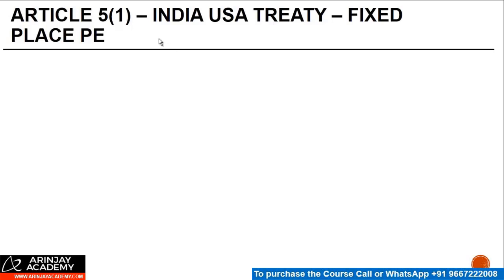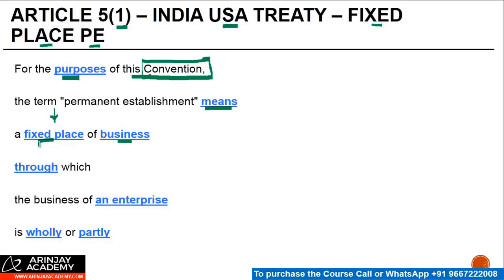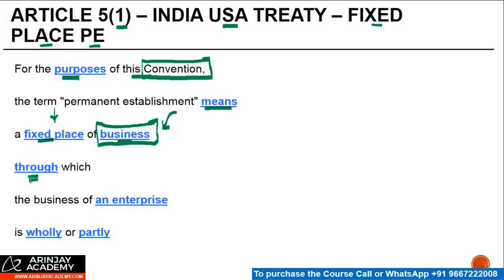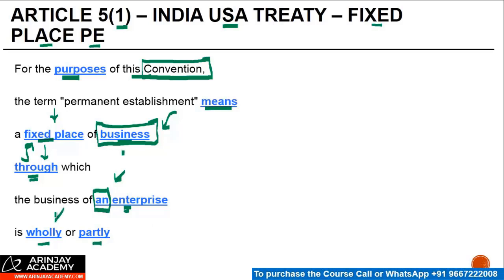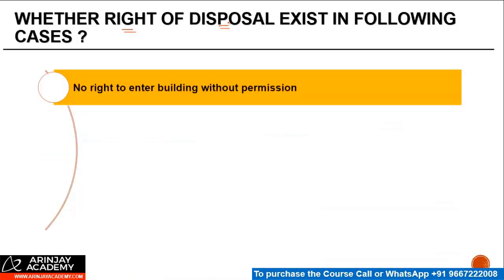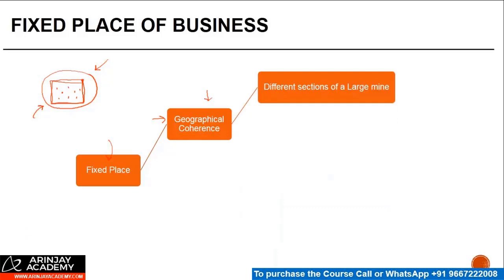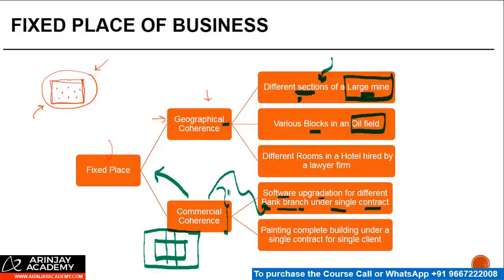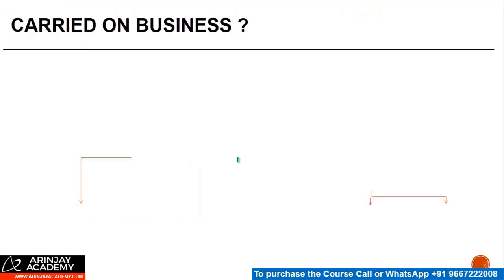Article 5(1) - Permanent Establishment through Fixed Place of Business